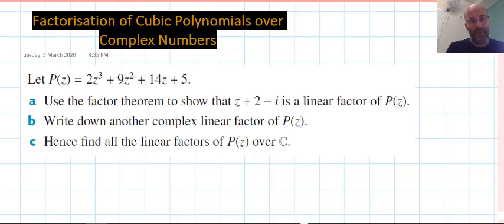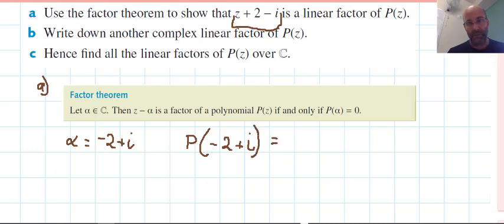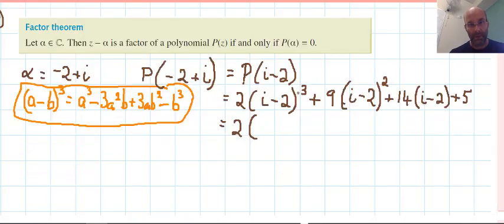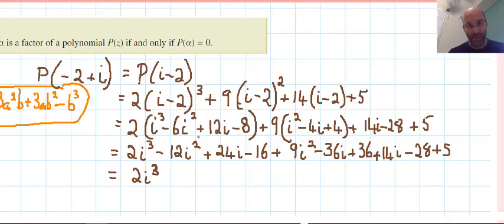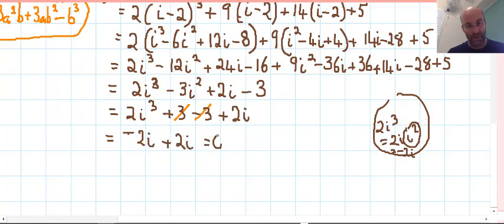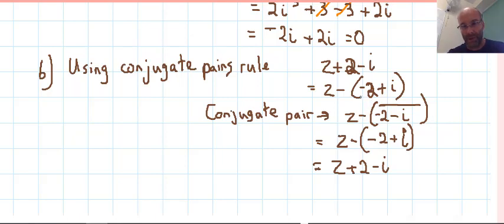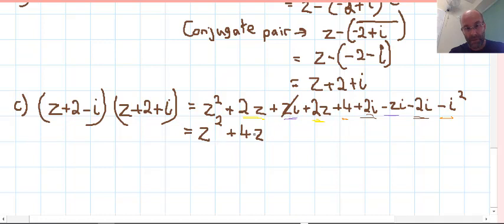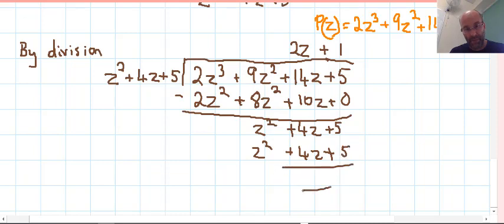Factorisation of Cubic Polynomials Over Complex Numbers